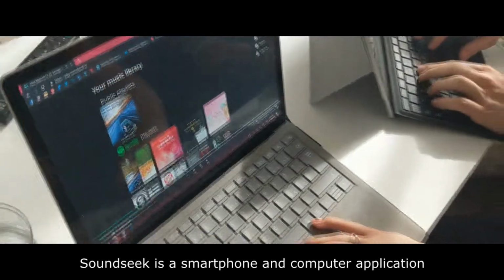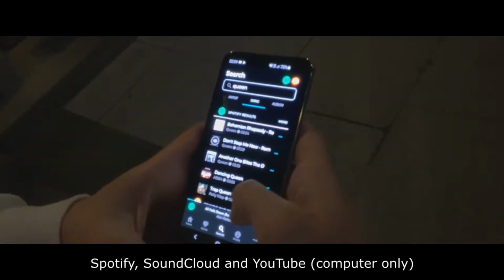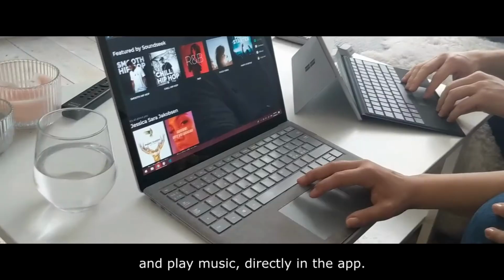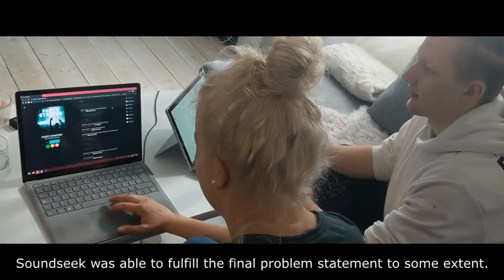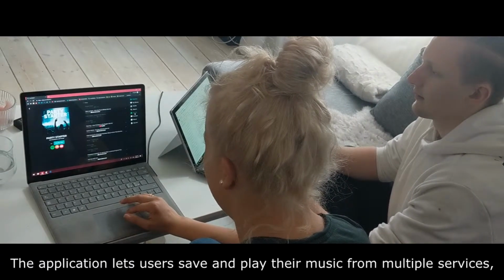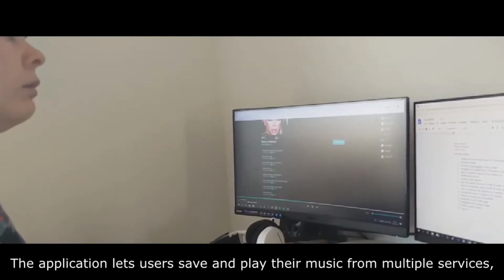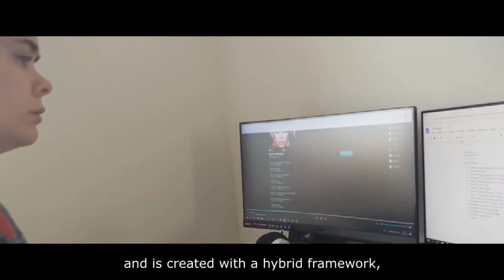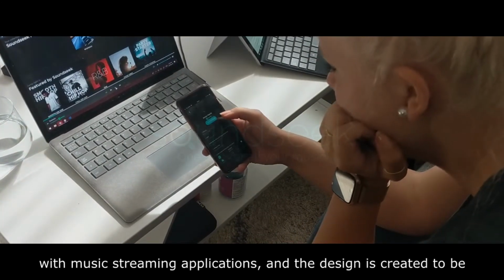Medialogy - 6th Semester Bachelor Project AV Production